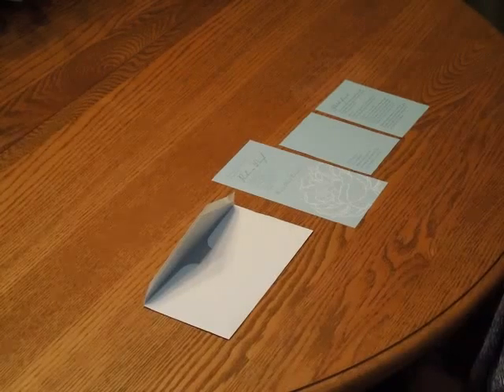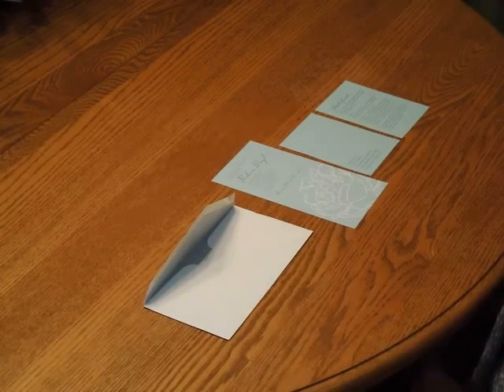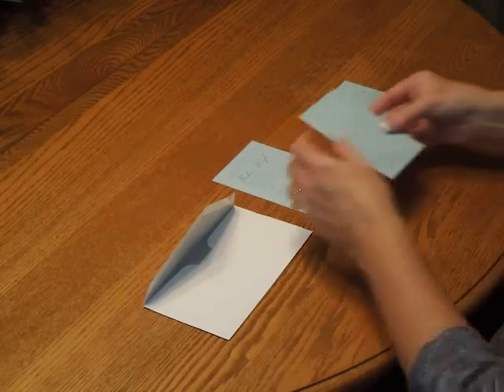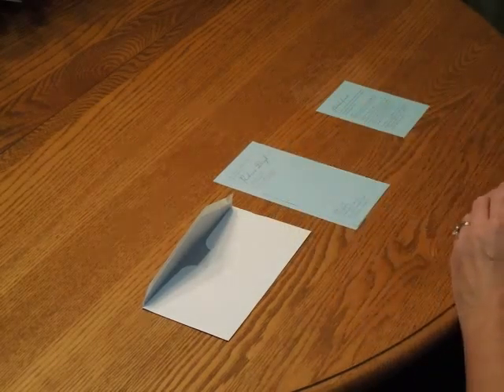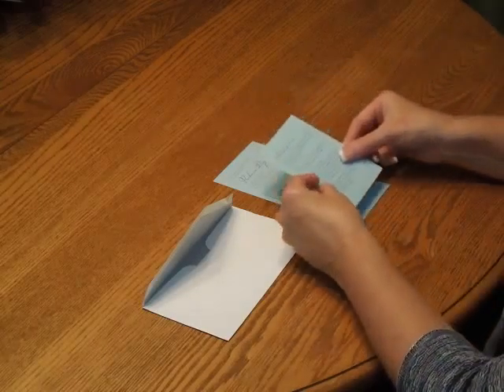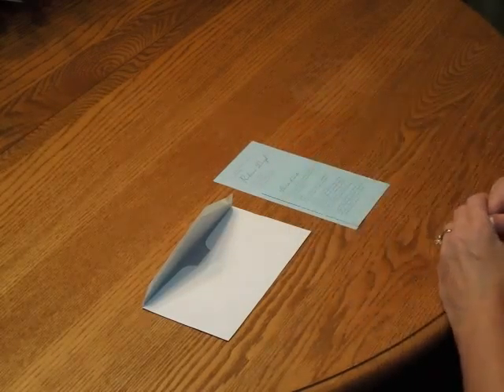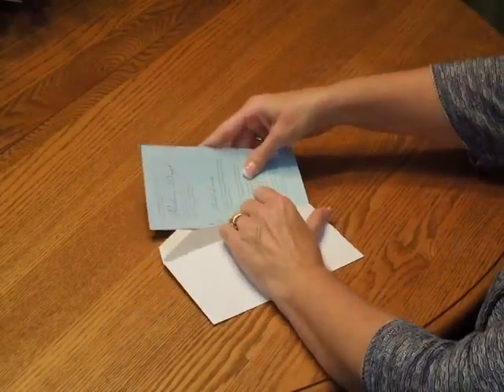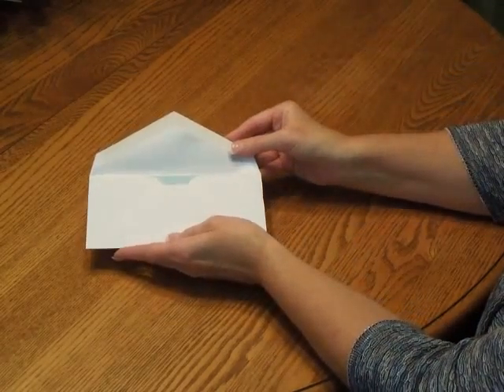Bat Mitzvah Invitation - Rebecca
Rebecca Bat Mitzvah Invitation
Demonstration and Assembly Instructions for the Rebecca Bat Mitzvah Invitation from Invitations4Less.com.